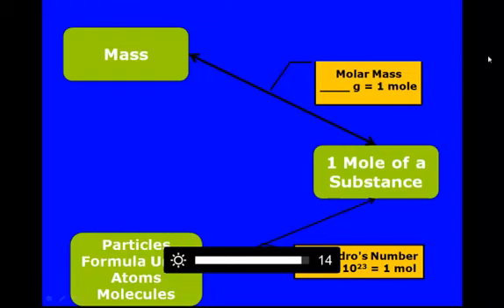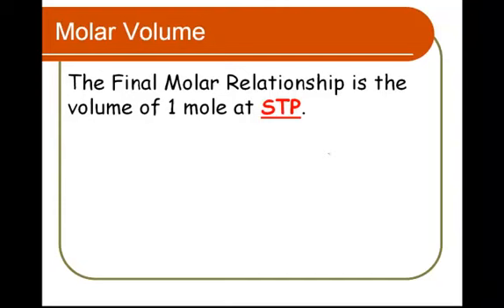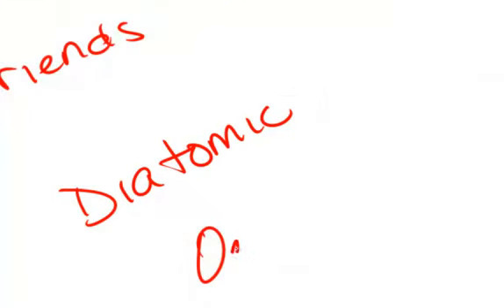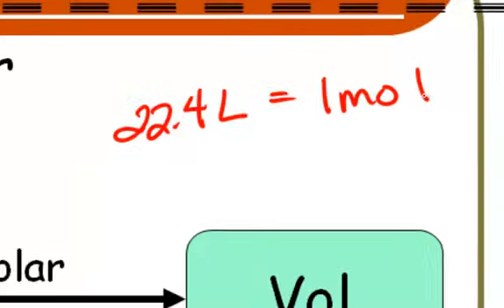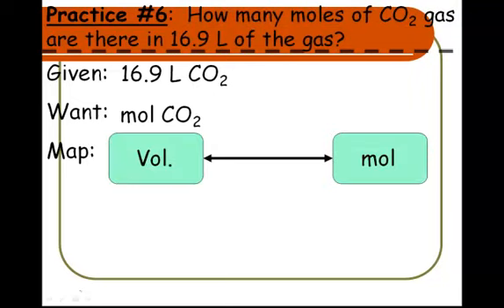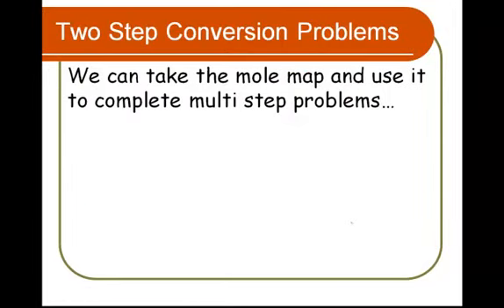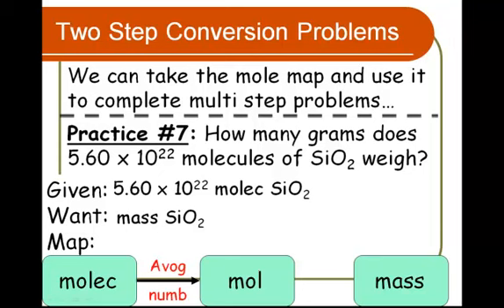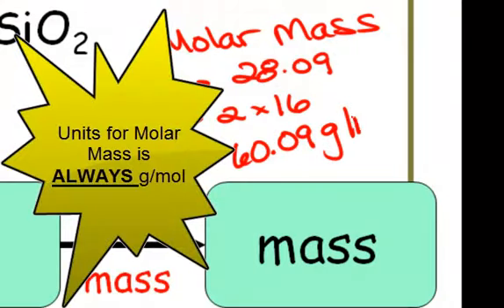Unit 6 Video Lecture 2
Molar Volume and 2 Step Conversions